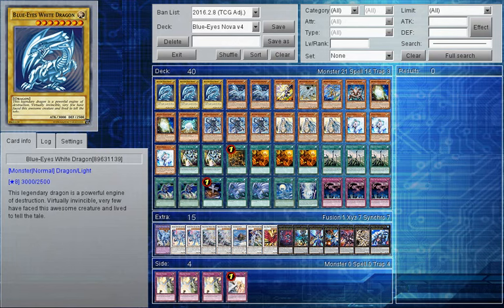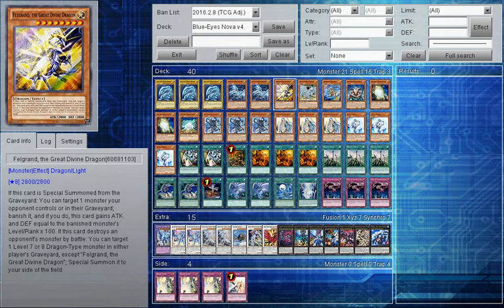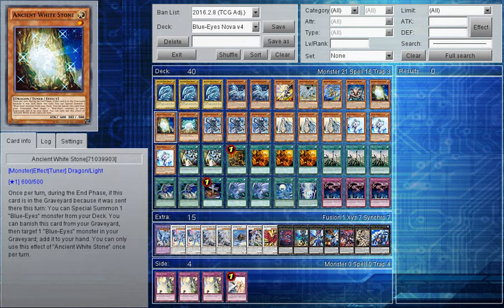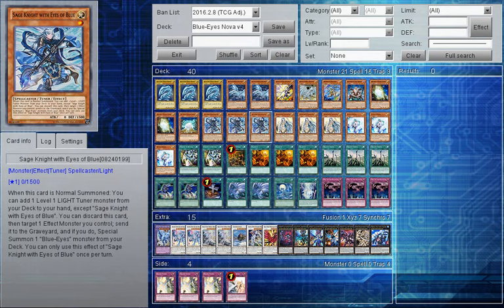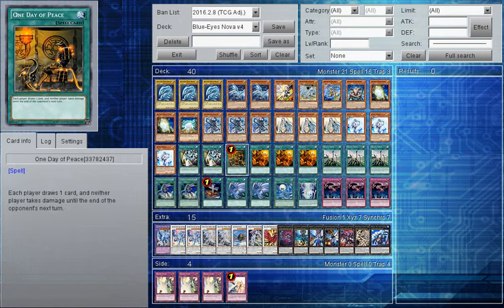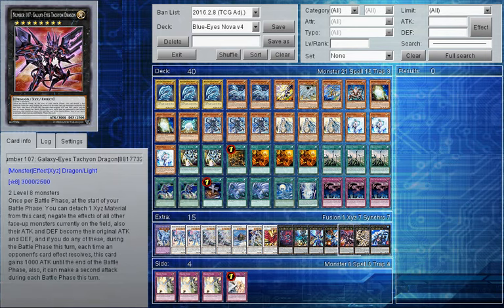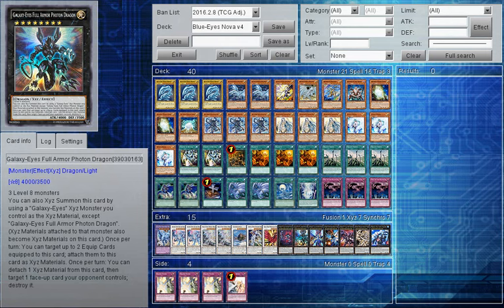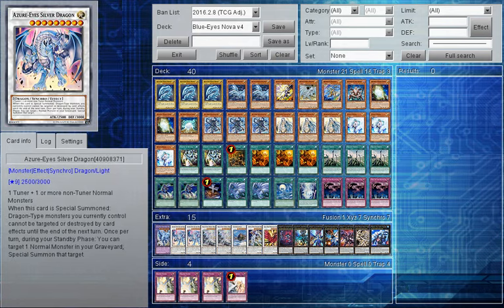Blue-Eyes Updated Deck Profile - Disruptive Call (February 2016 Format)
This is a more control-based variant of Blue-Eyes to disrupt your opponent's plays mid throes and hopefully shut them down with powerful cards such as Felgrand and White Ka Dragon

GG to everyone who played :) Hope you enjoy the video :)

DN: Mdeezy777
YgoPro Salvation: Mdeezy777
DevPro: Mdeezy777

If you would like to duel against me I am generally anywhere between 9am - 6pm (UK time) on Mondays - Thursdays, and sometimes online at 1am - 5am on the Weekends (but this is less likely, and will not be recording at this time)

Also suggestions for decks i should play on the channel are always welcome :D